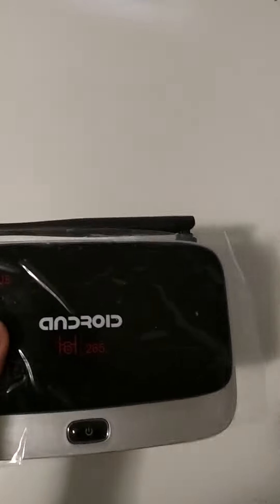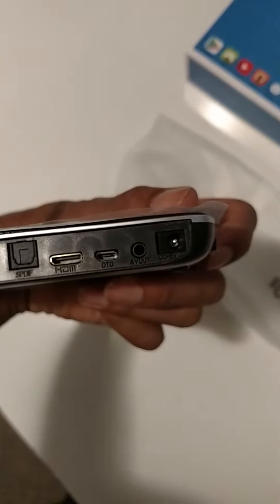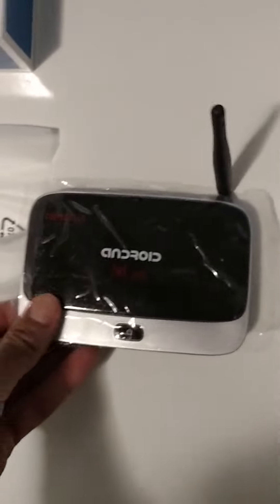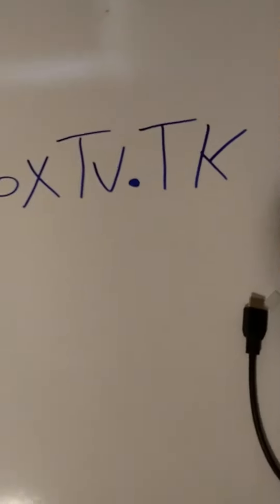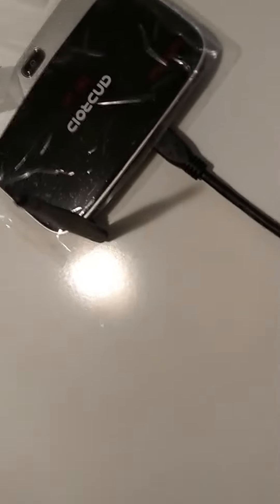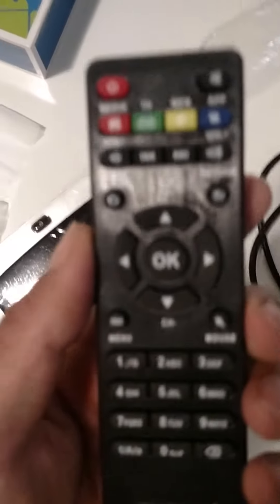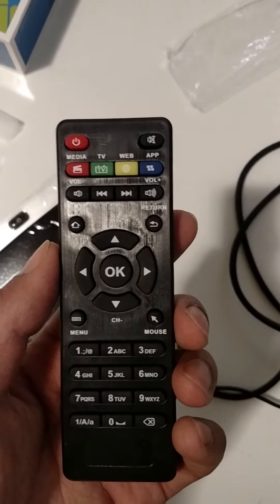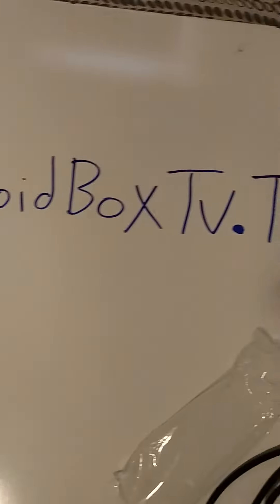Android CS918 Plus How to Connect Very Simple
How to connect the wires, HDMI cables , AC power.